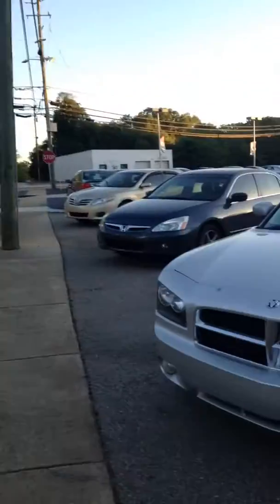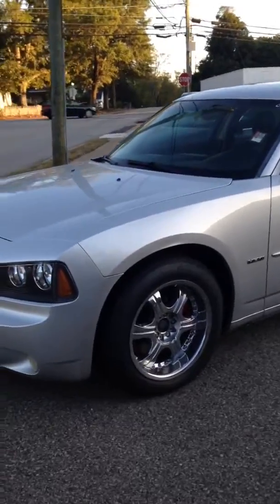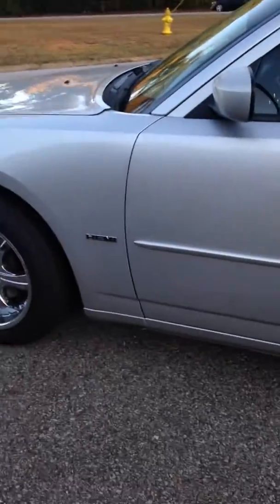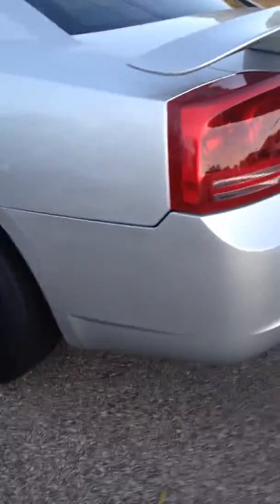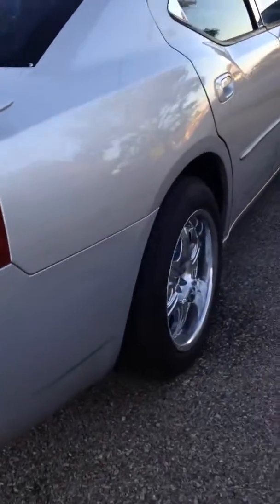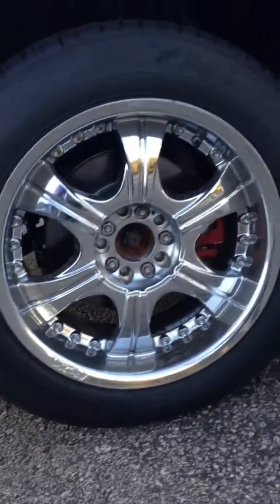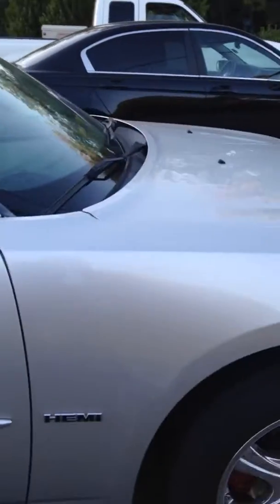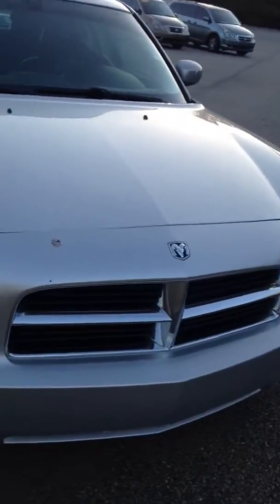2008 Dodge Charger walk around for Mr. Merritt's by Travis